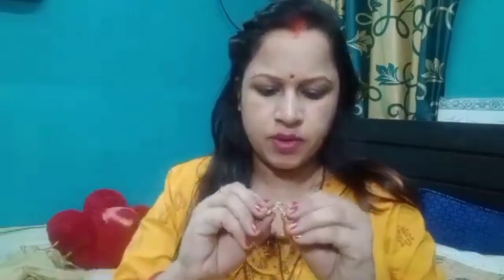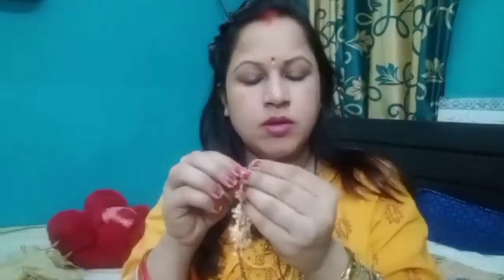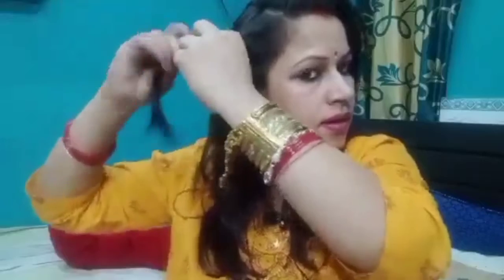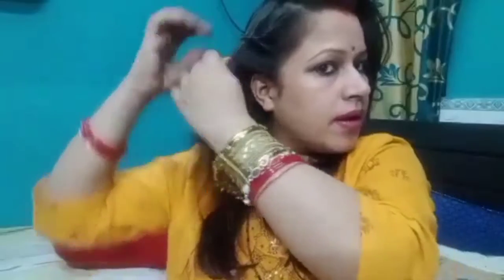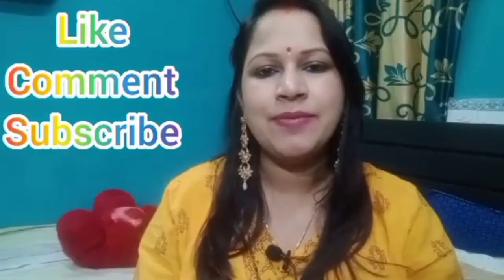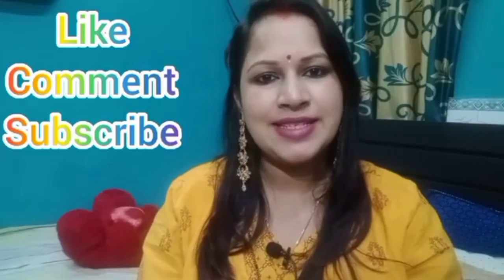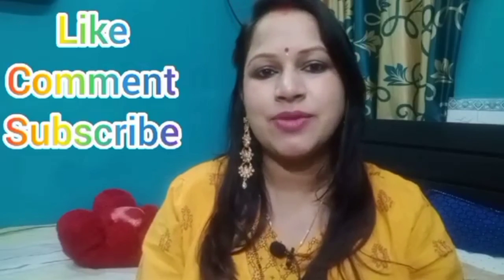Easy Hairstyle with Mangtika / Easy Festive Hairstyles / Easy Hairstyles for beginners